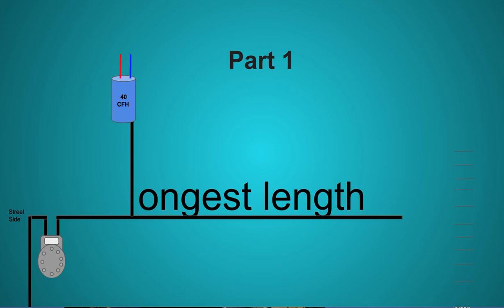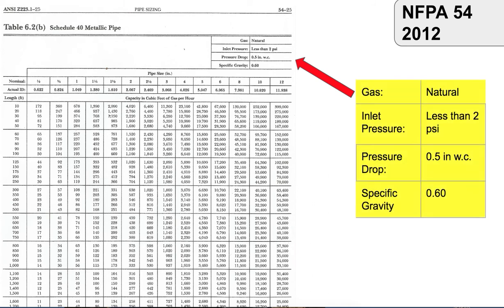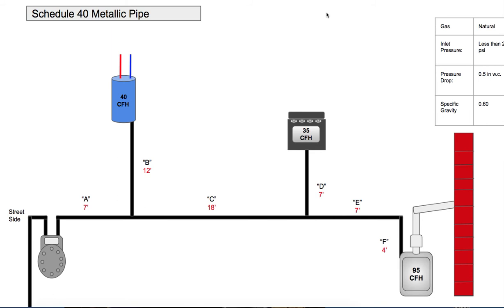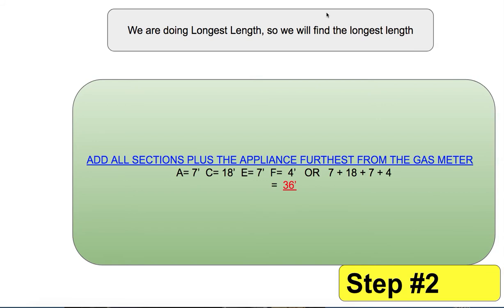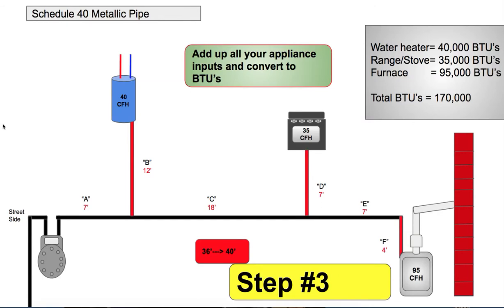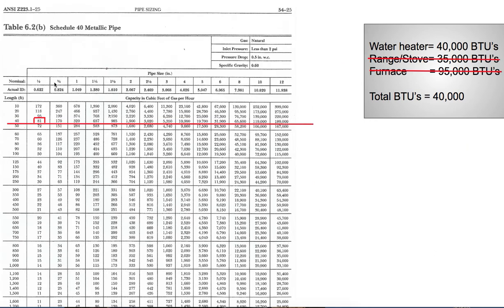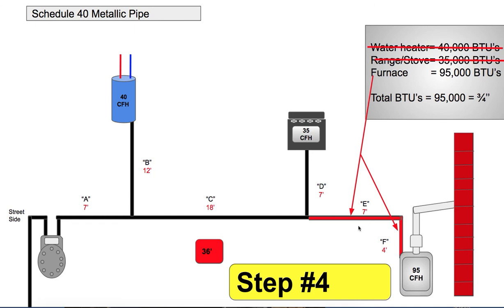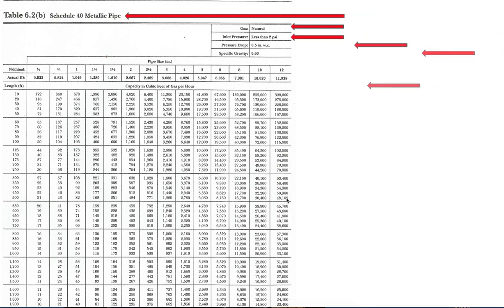NEW-Longest Length Gas Piping Method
New video on how to size gas pipe using the longest length method!